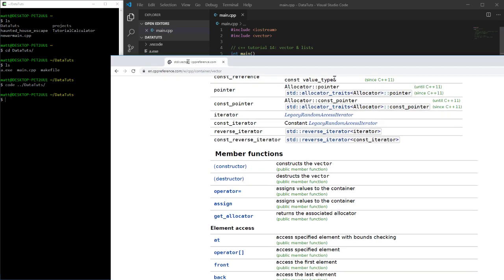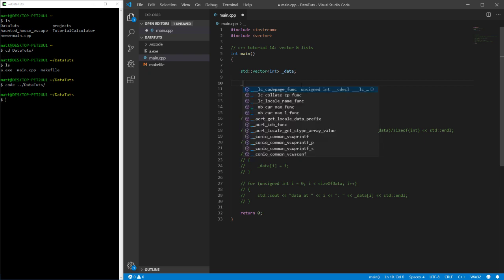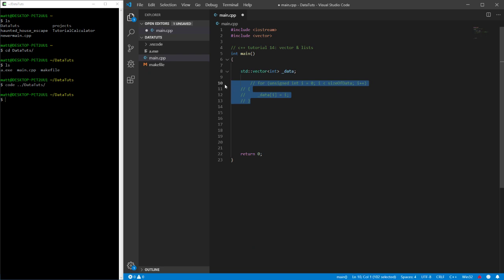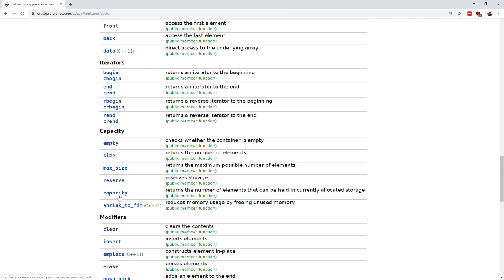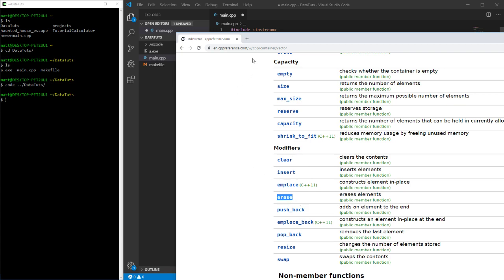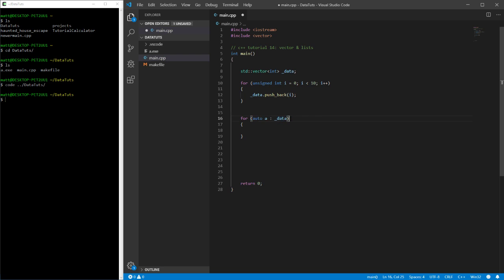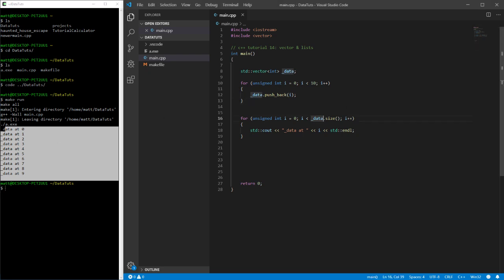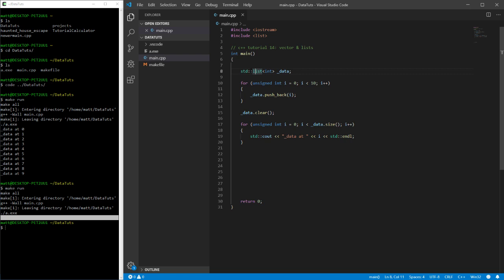Beginner C++ Episode 14 - std::vector and std::list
In this episode we go over Vector and List and some of the in/outs and advantages of using them.